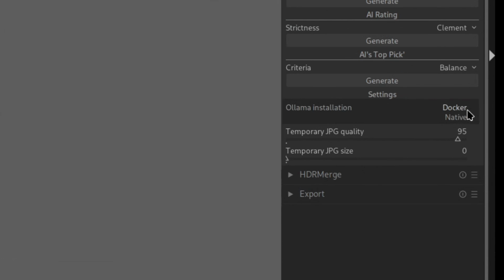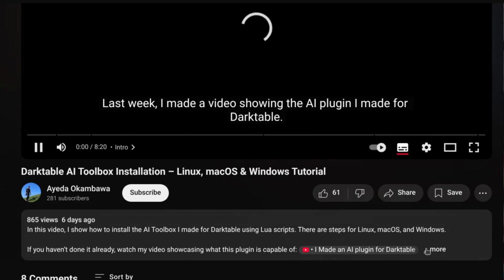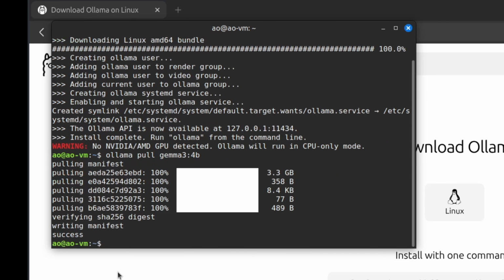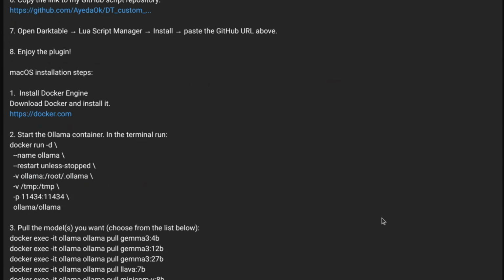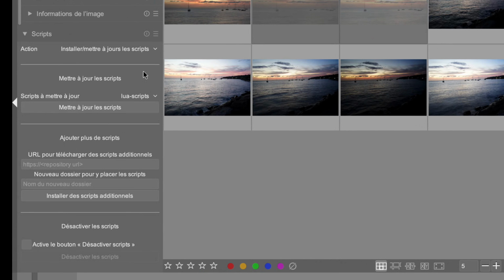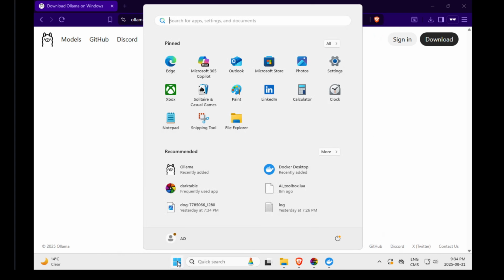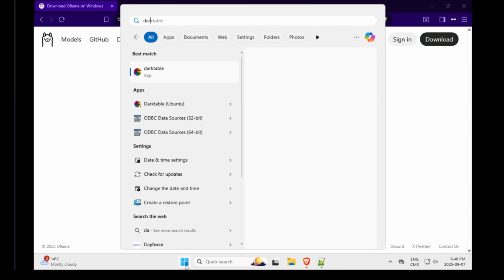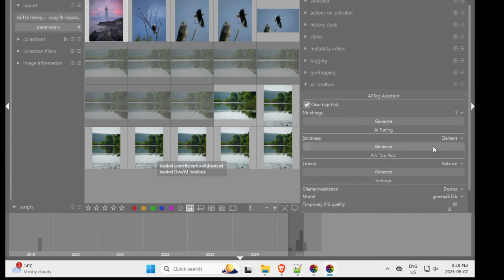Darktable AI Toolbox Installation (Part 2) – Linux, macOS & Windows Tutorial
In this video, I show how to install the AI Toolbox I made for Darktable using Lua scripts. There are steps for Linux, macOS, and Windows.  Last week, I shared how to install it with Docker, but this week focuses on a native installation.

If you haven’t done it already, watch my video showcasing what this plugin is capable of:

Linux installation steps:

Note that it will not work if Darktable is installed as a Flatpak.

1.  Install Ollama
Go to the Ollama website and copy the installation command to your terminal:: curl -fsSL | sh

Note: On Arch, install with pacman

2. Pull the model(s) you want (choose from the list below):
ollama pull gemma3:4b
ollama pull gemma3:12b
ollama pull gemma3:27b
ollama pull llava:7b
ollama pull minicpm-v:8b

4. Open Darktable → Lua Script Manager → Install → paste the GitHub URL above.

Note: If you previously installed the first version of the script, delete it first. It’s located in $HOME/.config/darktable/lua

5. Enjoy the plugin!

macOS installation steps:

1.  Install Ollama
Go to the Ollama website and download the DMG file.

2. Pull the model(s) you want (choose from the list below):
ollama pull gemma3:4b
ollama pull gemma3:12b
ollama pull gemma3:27b
ollama pull llava:7b
ollama pull minicpm-v:8b

4. Open Darktable → Lua Script Manager → Install → paste the GitHub URL above.

5. Enjoy the plugin!

Windows installation steps:

1.  Install Ollama
Go to the Ollama website and download the EXE file.

2. Pull the model(s) you want (choose from the list below):
ollama pull gemma3:4b
ollama pull gemma3:12b
ollama pull gemma3:27b
ollama pull llava:7b
ollama pull minicpm-v:8b

4. Open Darktable → Lua Script Manager → Install → paste the GitHub URL above.

Note: If you previously installed the first version of the script, delete it first. It’s located in ..\AppData\Local\darktable/lua

5. Make Windows open Darktable from the terminal
Open the Start menu and search for Darktable. Right-click on the icon and click on "Open file location." Next, right-click on Darktable and click on Properties. Go to the Shortcut tab and, under Target, enter the following line and click Apply: C:\Windows\System32\cmd.exe /k "cd /d C:\Program Files\darktable\bin\ && darktable.exe"

6. Fix the icon
Go back to Properties and click on "Change Icon…" Click on Browse and go to C:\Program Files\darktable\bin\ and click on darktable.exe.

7. Enjoy the plugin!

Timestamps:
00:00 - Intro
01:01 - Linux Installation
02:22 - MacOS Installation
03:19 - Windows Installation
05:31 - Outro